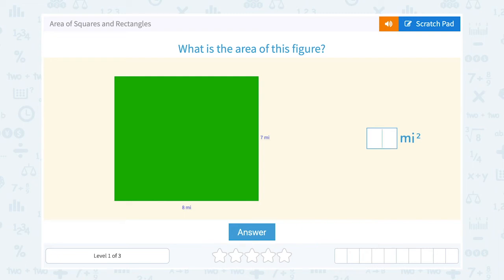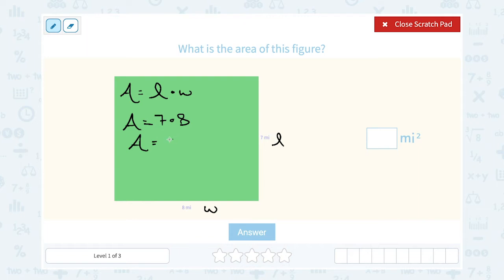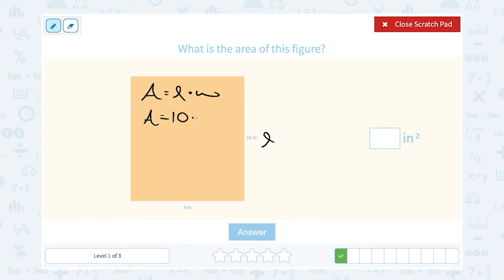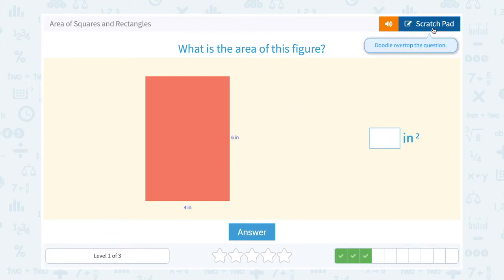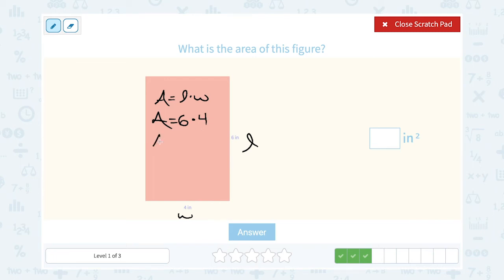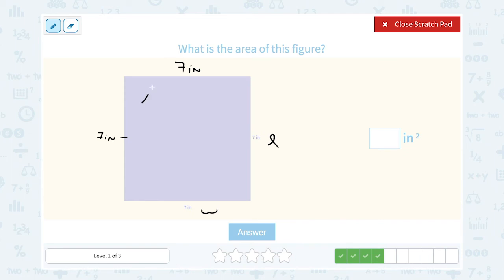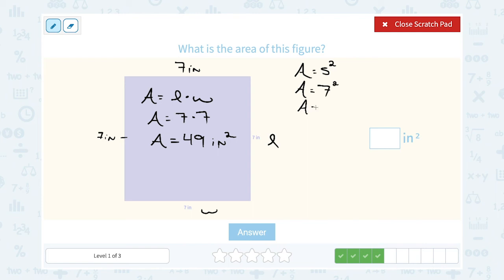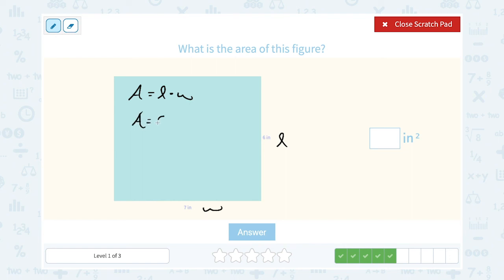5.115 Area of Squares and Rectangles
Area of Squares and Rectangles
Find the area of squares and rectangles.